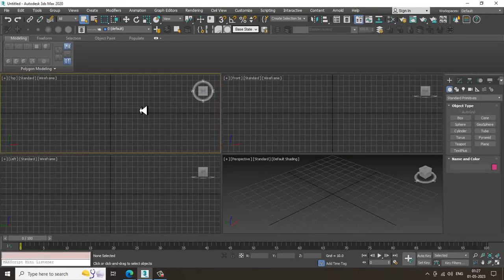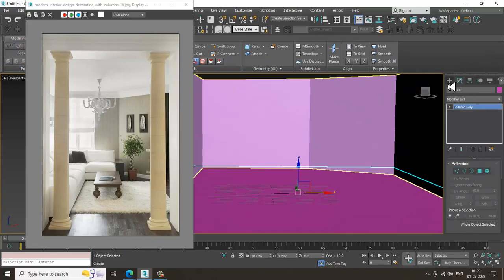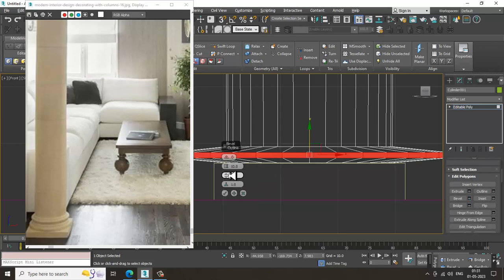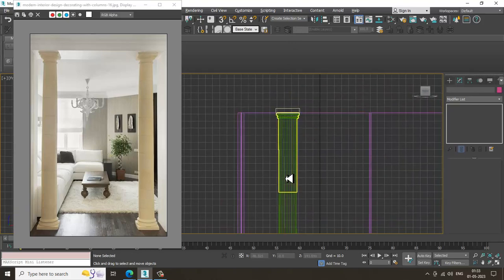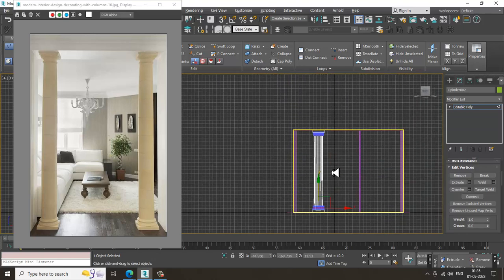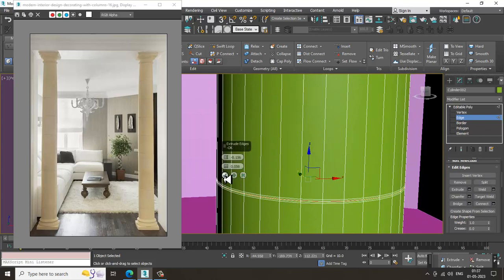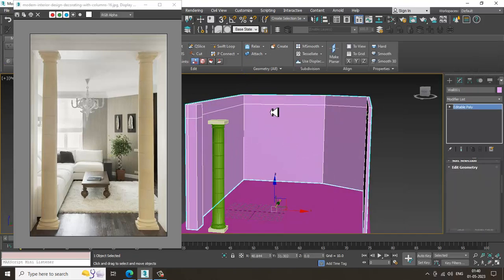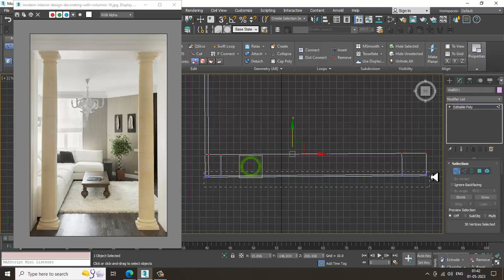3DsMax Tutorials, Learn 3D Modeling a Modern Interior Design from Scratch in 3dsmax ( Part 1)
3dsMax Tutorials, Tutorial on 3D Modeling a Modern Interior Design in 3dsmax